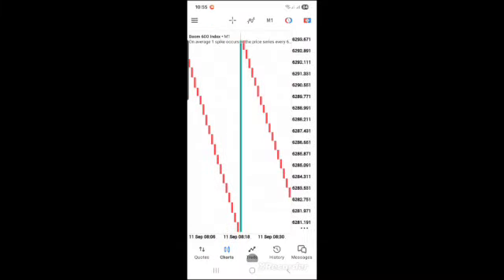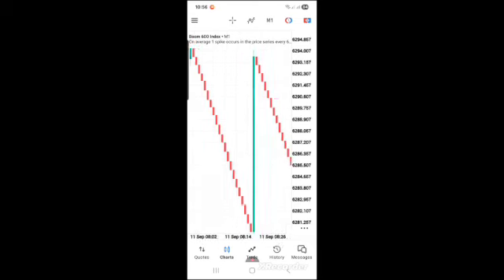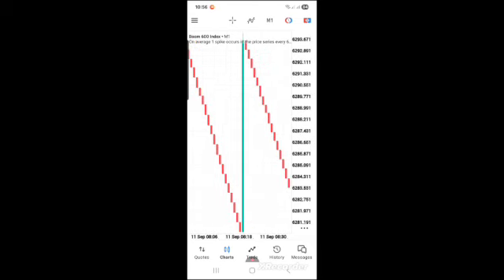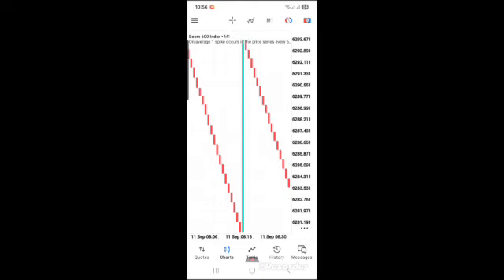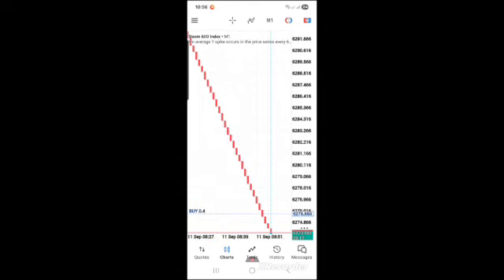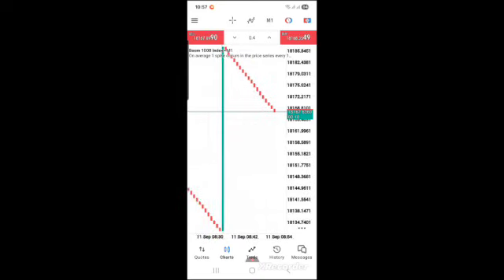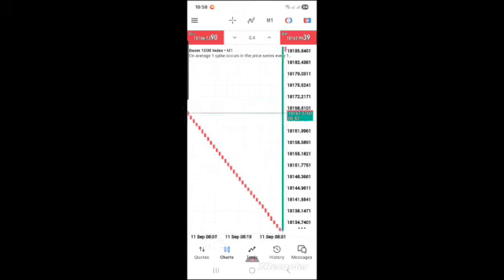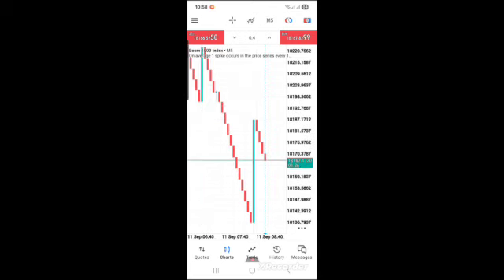Boom and Crash Strategy 2025: Proven Tricks the Gurus Won’t Tell You!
How I Used the Boom and Crash Strategy 2025 to Flip $100 to $1000 Fast!

The boom and crash strategy 2025 is the game-changer every forex and synthetic index trader needs right now. In this video, I reveal my exact setup, trading psychology, and entry signals that helped me turn a small $100 account into $1000 in just a few days. You’ll see real chart analysis, step-by-step explanations, and live trade examples that prove this strategy works when used with discipline and risk management.

To trade Boom and Crash, create an acocunt with Deriv.

If you’ve been struggling with constant losses on Boom 1000, Crash 500, or any volatility index, this guide will show you what to do differently in 2025 to finally achieve consistency. Stick around to the end of the video for bonus tips on timing your entries and avoiding fake signals.

Warning: Trading is risky.
The products offered by Deriv are complex derivative products that carry a significant risk of potential loss. CFDs are complex instruments with a high risk of losing money rapidly due to leverage. You should consider whether you understand how these products work and whether you can afford to take the high risk of losing your money.